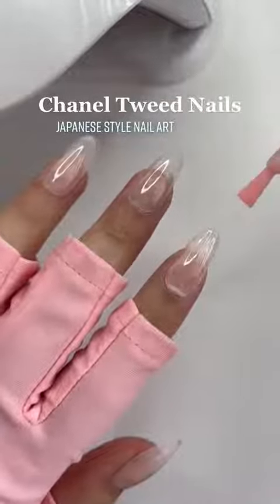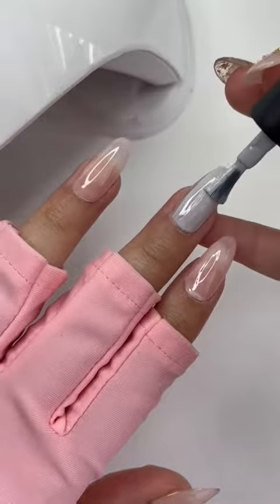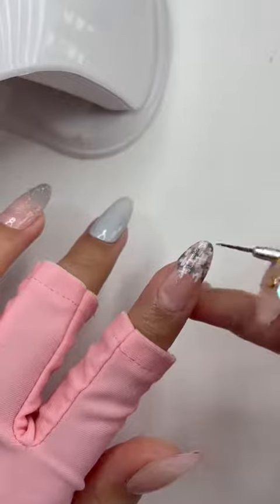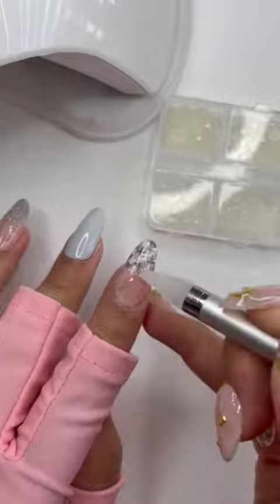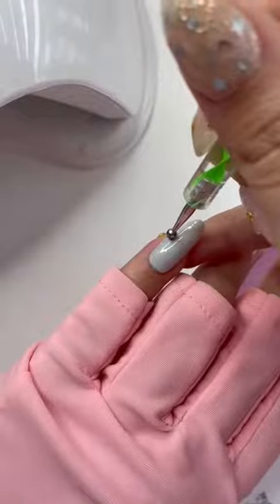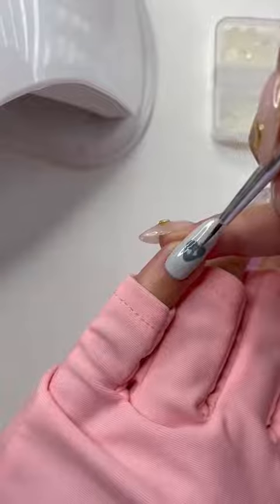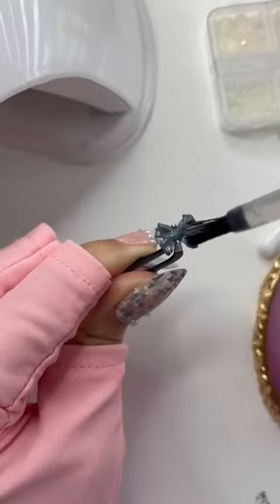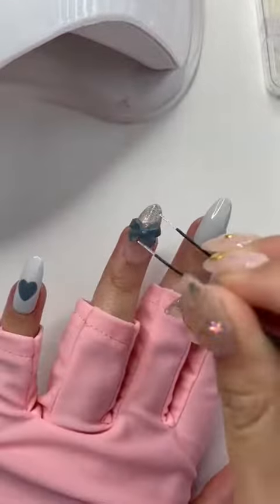Japanese style chanel nails#shorts